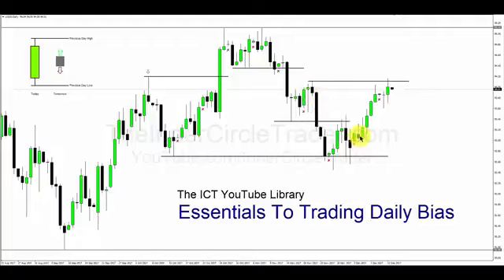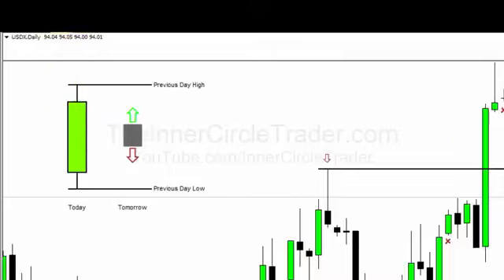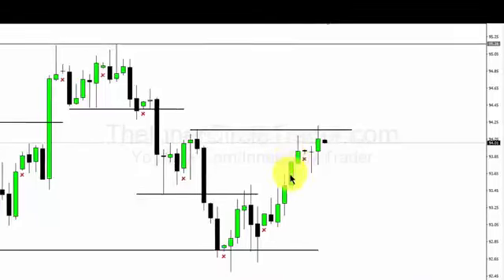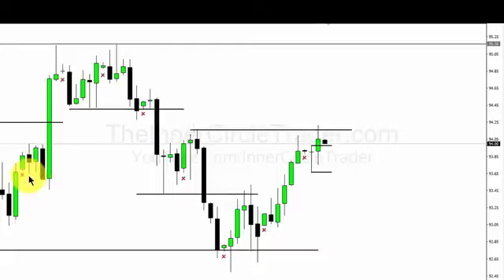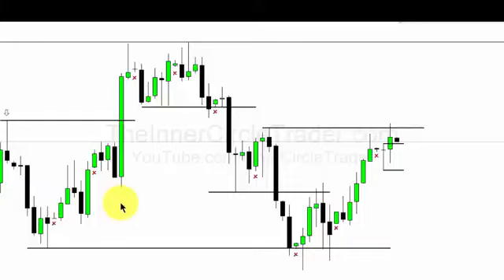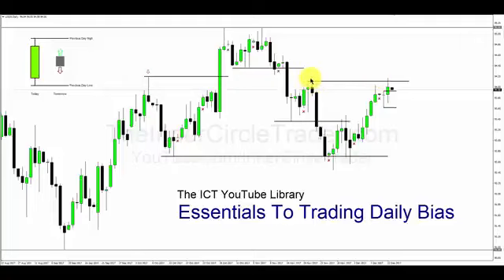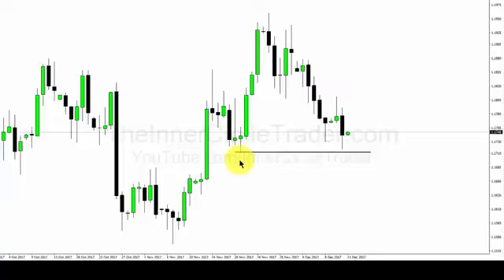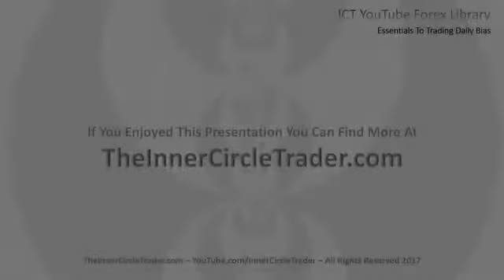Daily biac ict